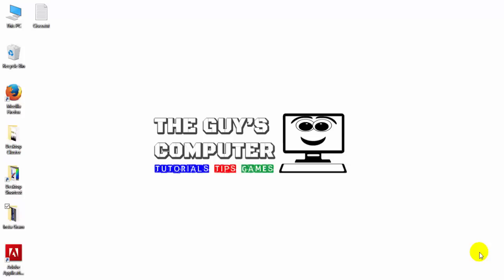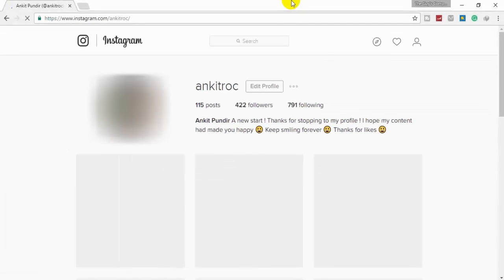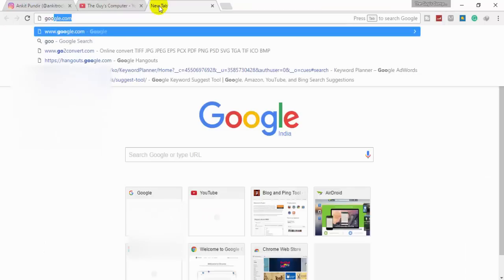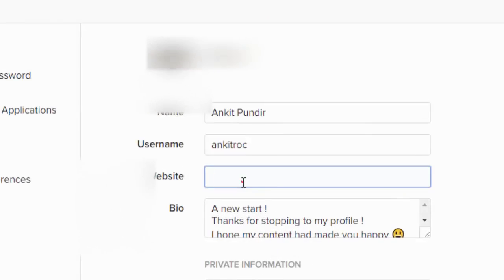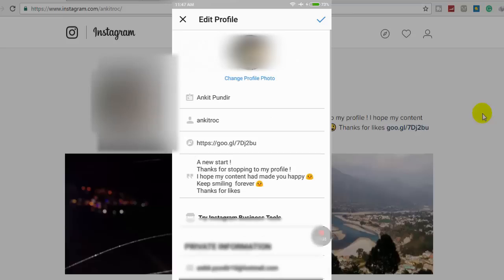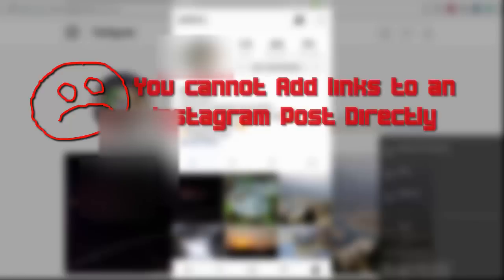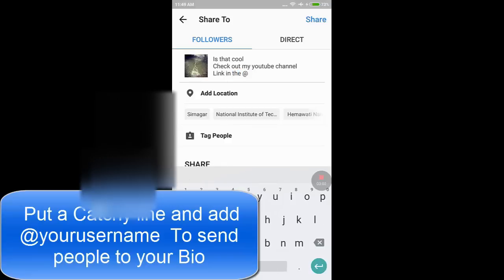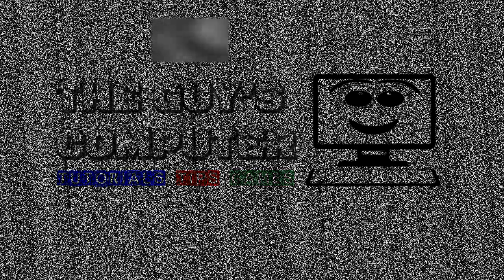How to put links on Instagram (How to Share your website/YouTube links on Instagram)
How to Put Links on Instagram.
If you have a website or a YouTube channel and want to promote it in Instagram, so here is how you can Share your website or YouTube link on Instagram easily by this method.

First of all open Instagram on your Desktop or laptop by visiting instagram.com. Now Login and there look out for Edit profile.  And after clicking on it, you will find an option to put a website.

There you will put your link of Your YouTube channel or website.

Now it's sad but we cannot share a link directly at instagram post. So the best way to put a link in Instagram post is, Ask people to put a catchy line with @your username. And ask people to click and navigate to your Instagram Bio where you have Put a link.

In this way we can easily put link on Instagram.

How to put Links on Instagram | How to put links on Instagram bio| how to put links on Instagram posts | How to put youtube link on Instagram | How to share link on Instagram | How to put links on Instagram